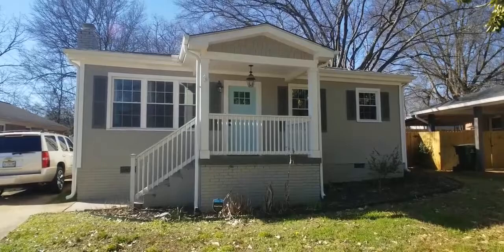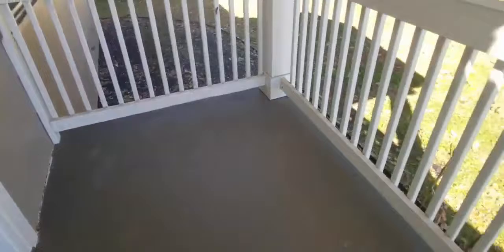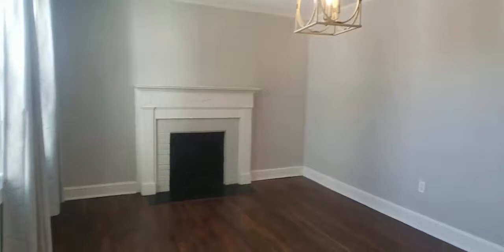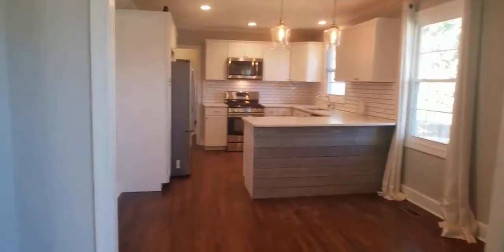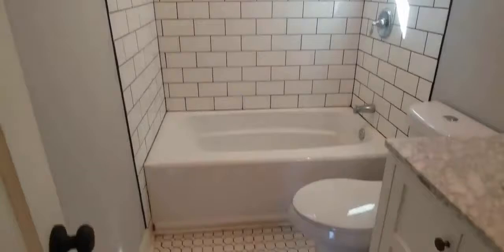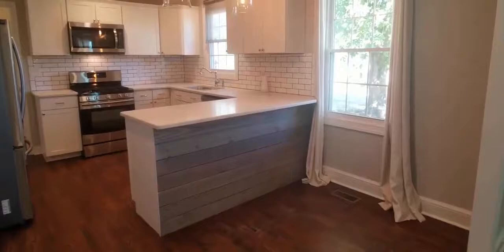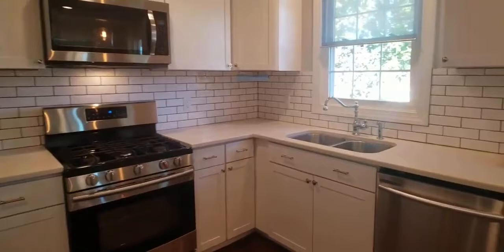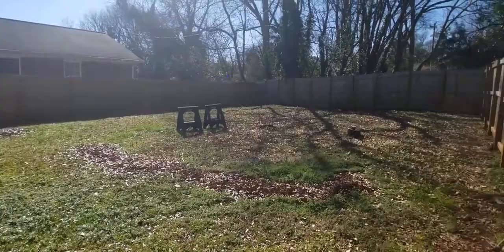Greenville Rental Homes For Rent 2BR/1BA at 16 Carter Street Greenville, South Carolina 29607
One of our wonderful HomesForRentInGreenvilleSC features 2 bedrooms and 1 full bathroom. Gorgeous, fully renovated bungalow just minutes from downtown and convenient to I-385. Home is in walking/biking distance to the Greenville Zoo, Cleveland Park and the Swamp Rabbit Trail. This home features an open floor plan perfect for entertaining family and friends! Large living room with wood-burning fireplace and lots of windows making the room airy and bright. The living room opens into the completely updated kitchen featuring quartz countertops, new custom cabinetry which provides tons of storage, stainless appliances including gas range, built-in microwave and dishwasher, subway tile backsplash, and recessed lights. Counter includes a large peninsula with pendant lights and bar for seating and finished with shiplap. Beautifully refinished hardwoods are throughout the home including the bedrooms. The bathroom features a tile floor, subway tile in the shower/tub combination, and lovely modern vanity. Home has a brand new HVAC system, brand new architectural shingle roof, and new, tilt-out windows in each room. New lighting throughout with ceiling fans in the bedrooms for extra comfort. Home has been freshly painted in soothing neutral tones inside and out. Laundry room off kitchen has a french door leading to the spacious, level backyard with a new wooden privacy fence. The home also has a large covered front porch perfect for relaxing in the shade while enjoying the outdoors. Don't miss out! Schedule your showing today!

100 W Stone Ave, Greenville, SC 29609, USA

Get only the best and professional Greenville property management with us at Marchant Property Management, LLC. Learn more about us and our services and learn more about Greenville property management

100 W Stone Ave, Greenville, SC 29609, USA